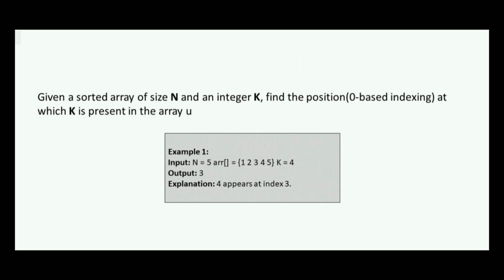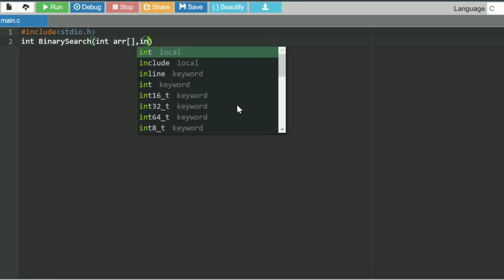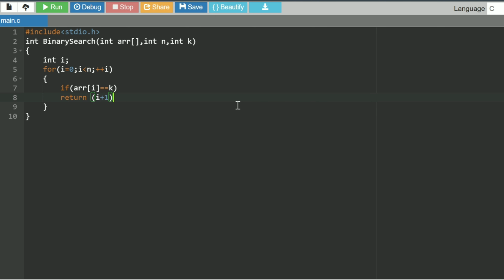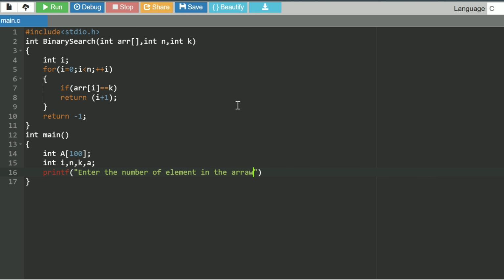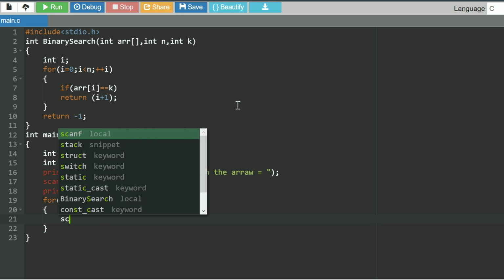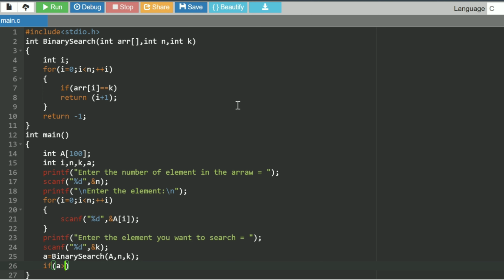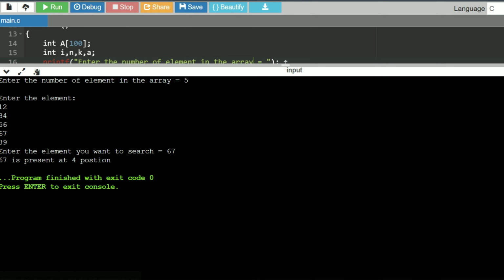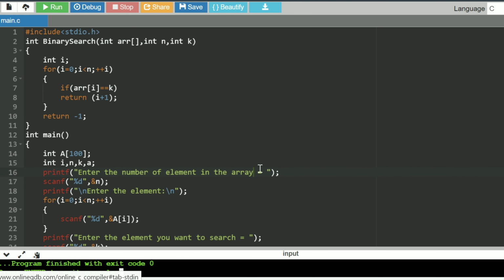Finding the position of an element in a sorted array | C Programming | Holoplex.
In this video, we will learn how to find the position of an element in a sorted array using linear search algorithm in C programming language. We will start by explaining the linear search algorithm and its time complexity. Then, we will walk through a step-by-step implementation of the algorithm to find the position of a given integer in a sorted array of integers. We will also discuss the input and output format of the program and test the program with sample inputs.By the end of this video, you will be able to understand the basic concepts of linear search algorithm and how to implement it in C programming language to find the position of an element in a sorted array.